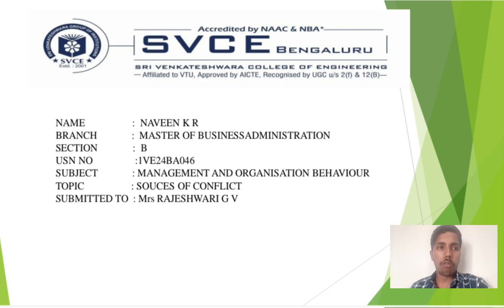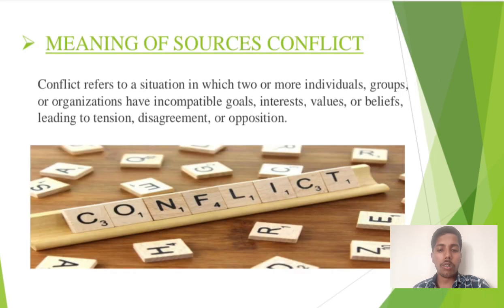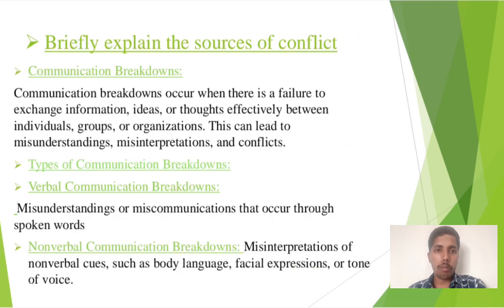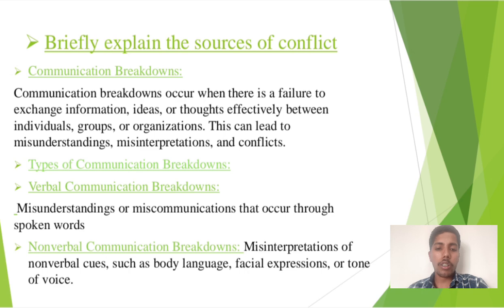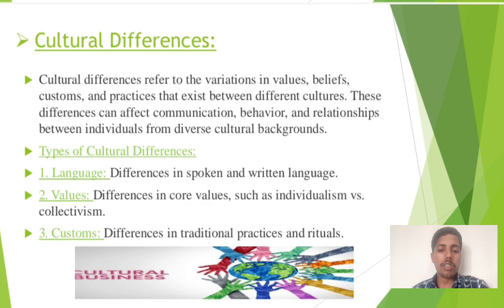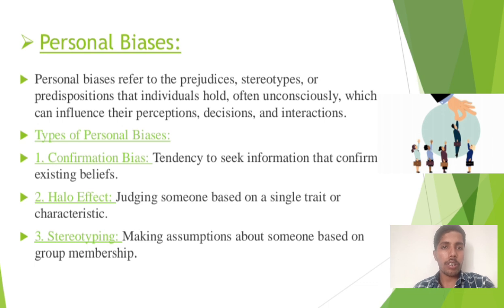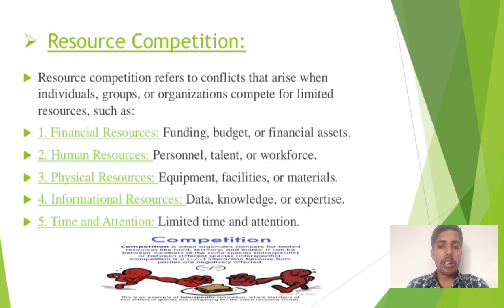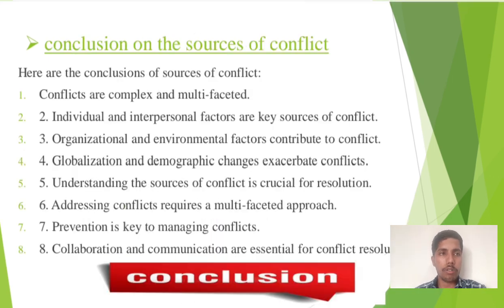Sources of conflict